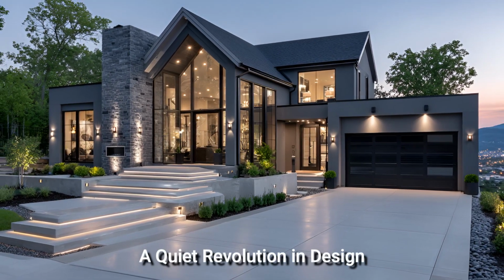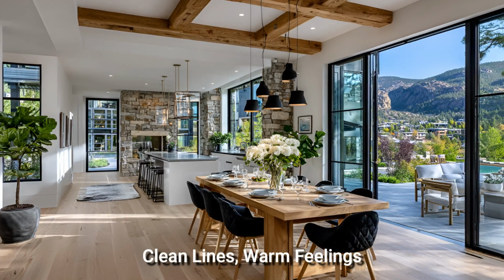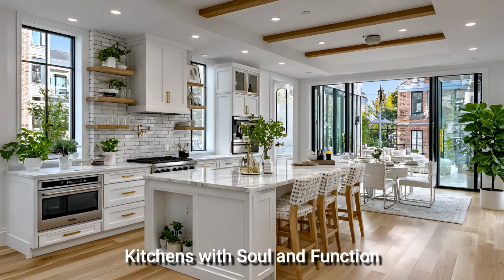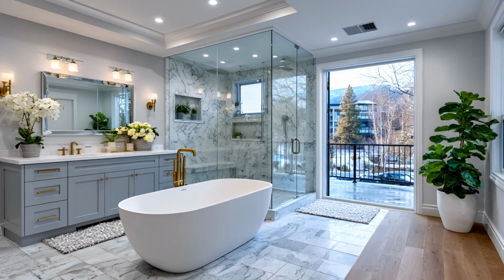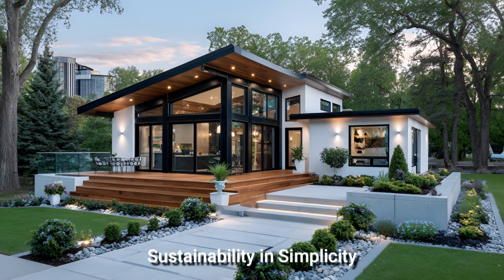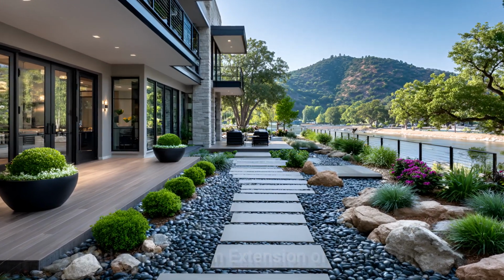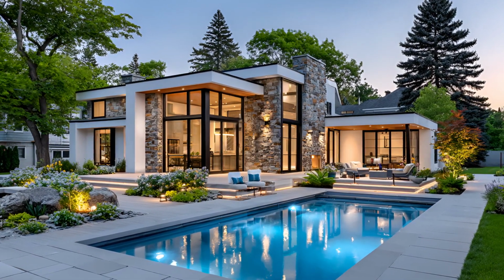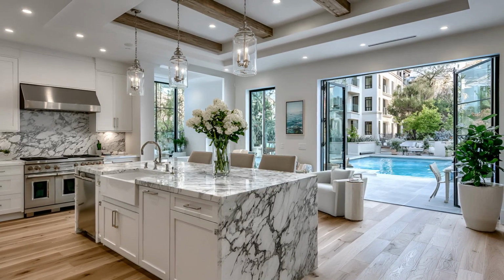Sophisticated Modern Farmhouse Design 🏡 | Timeless, Elegant & Minimal Aesthetic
The modern farmhouse aesthetic has evolved into a refined expression of sophisticated simplicity, blending minimalist architecture with rustic warmth. This style redefines traditional farmhouse elements—such as gabled roofs, exposed wood, and open floor plans—through a more restrained, elegant lens. Natural materials, soft earth-toned palettes, and clean lines create an atmosphere of calm and intention. It’s about embracing light, space, and quiet luxury without sacrificing comfort or connection to nature.

More than a design trend, this approach reflects a lifestyle that values clarity, sustainability, and timelessness. Each space, from the kitchen to the mudroom, is designed with both function and soul in mind. Through thoughtful textures, subtle contrast, and handcrafted details, the modern farmhouse becomes not just a home, but a serene refuge. It invites us to slow down, live intentionally, and find beauty in restraint.

00:00 Intro
00:24 A Quiet Revolution in Design
01:48 The Roots of Farmhouse Architecture
03:48 A Minimalist Take on Rustic Charm
05:24 Architecture That’s Meant to Breathe
07:00 The Beauty of Natural Materials
08:36 Clean Lines, Warm Feelings
10:12 The Power of the Gable
12:00 An Entrance with Intention
13:48 The Living Room as a Place to Exhale
15:24 Kitchens with Soul and Function
17:00 Dining in Harmony
18:36 Private Spaces with Personality
20:12 The Spa-Like Bathroom Retreat
21:48 The Soul of the Mudroom
23:24 A Palette Pulled from Nature
24:24 Thoughtful Texture, Not Decoration
25:48 Modern Fixtures, Timeless Impact
27:12 Light as a Design Tool
28:36 Sustainability in Simplicity
30:24 Furnishing with Meaning
32:00 Art as a Whisper, Not a Shout
33:24 The Open Plan, Refined
35:00 Landscaping as an Extension of Architecture
37:00 Garages and Guest Spaces, Reimagined
38:48 Fireplaces That Anchor Emotion
40:24 Smart Technology, Subtly Integrated
42:00 Moments of Pause
43:36 Imperfection as Beauty
45:00 Architecture as Emotion
47:00 Sophistication Through Restraint
48:36 A New Standard of Living